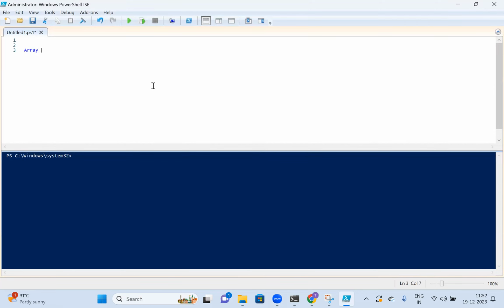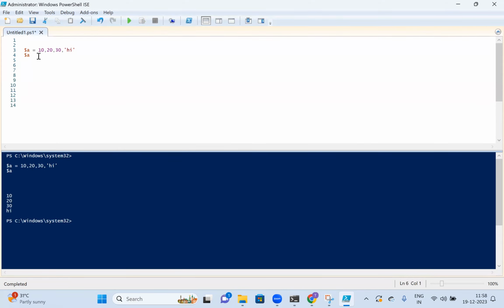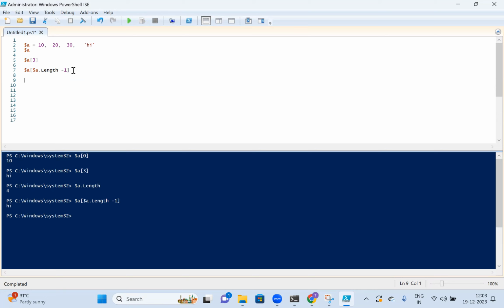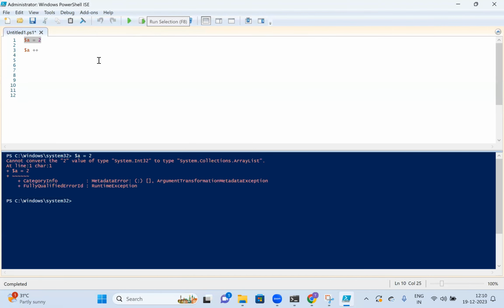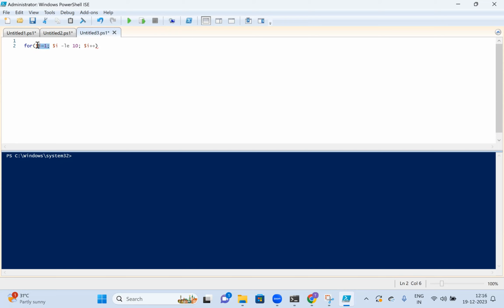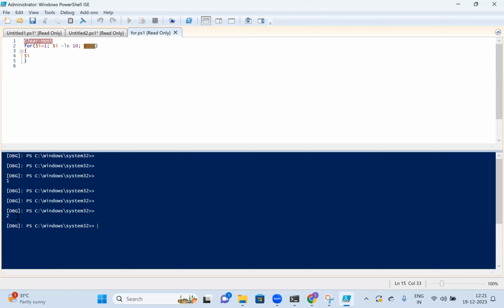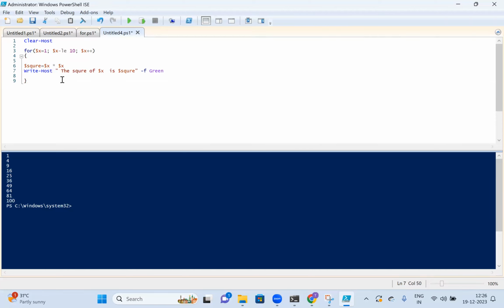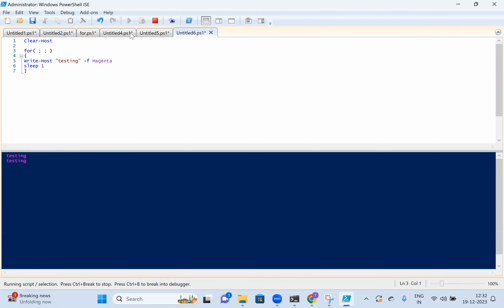MASTER POWERSHELL IN ENGLISH - FOR LOOP